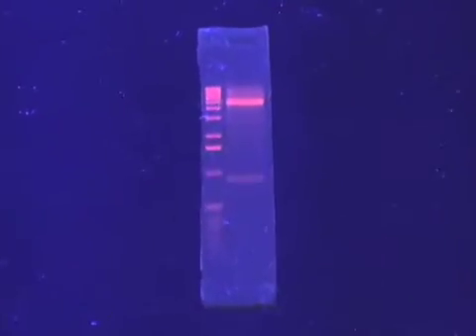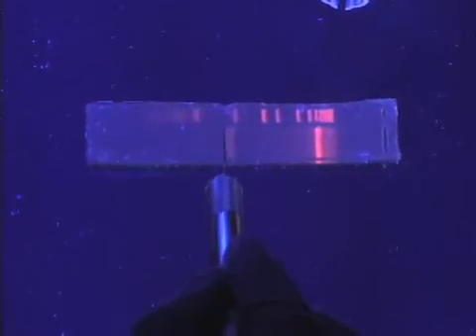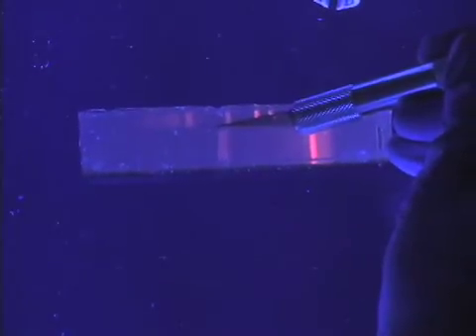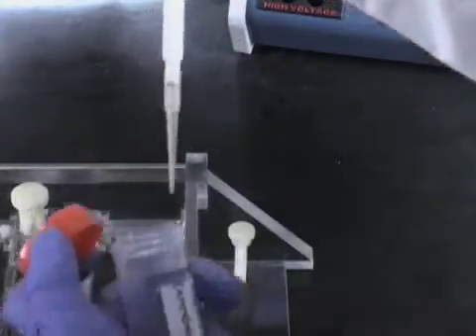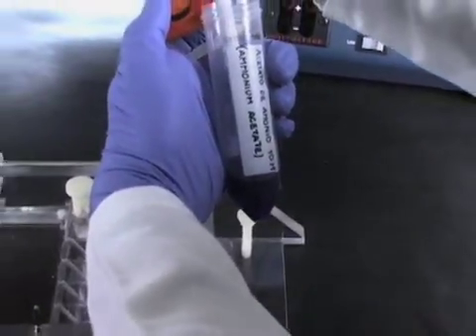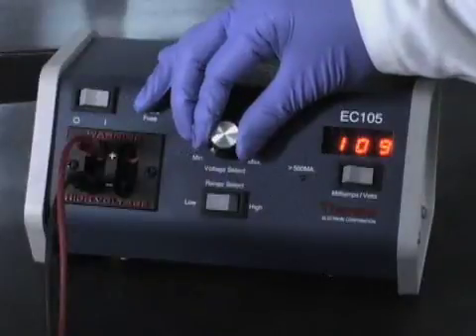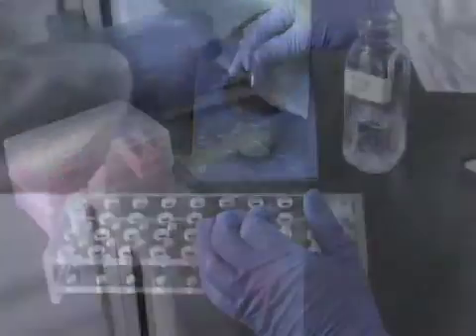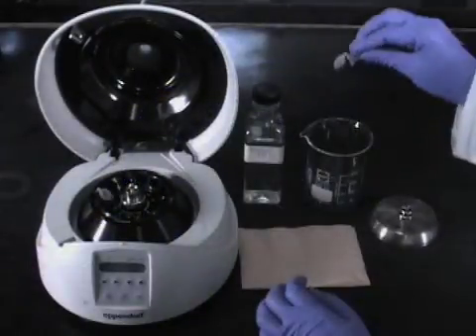electroelution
fragmento muestra de un video hecho por alumnos de la ucsj  para el cinvestav